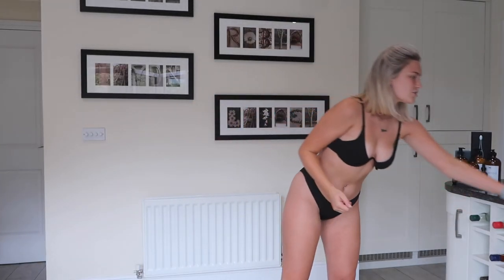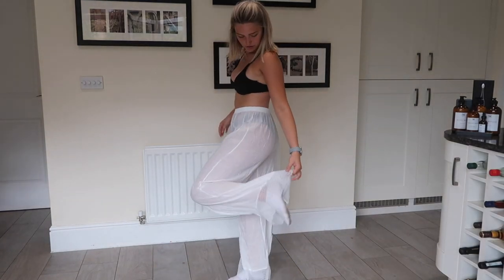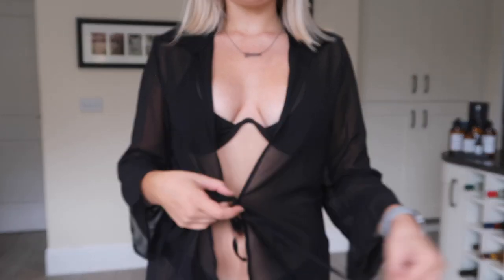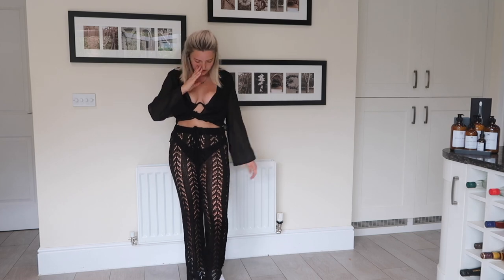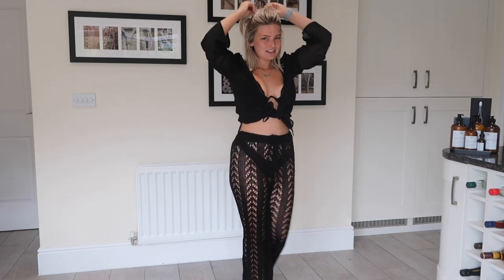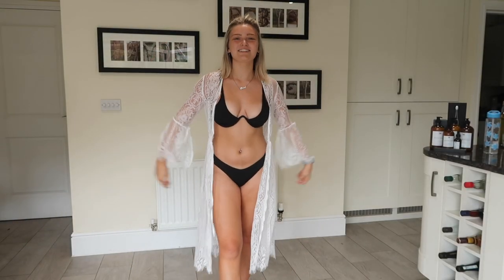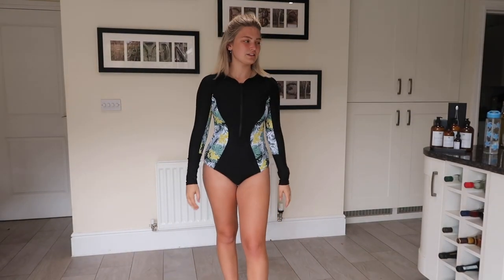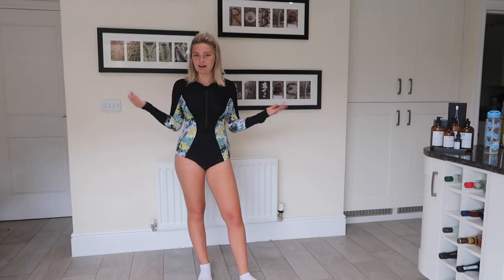POPVIL SWIMSUITS AND COVER UPS / DRESSES!!! - Robyn Emily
He Grooming

21 Buttons- robynemilyx_